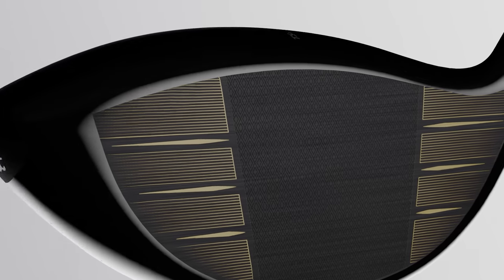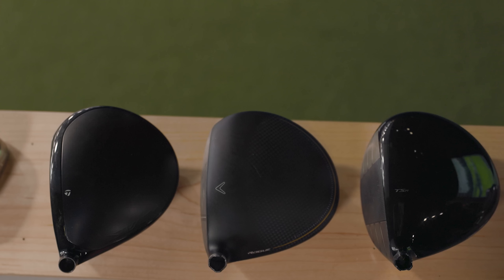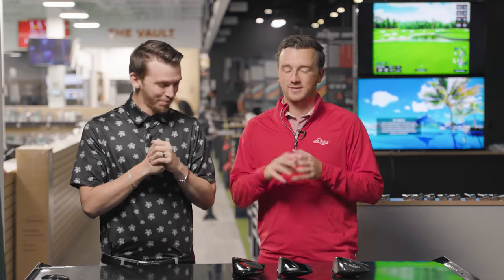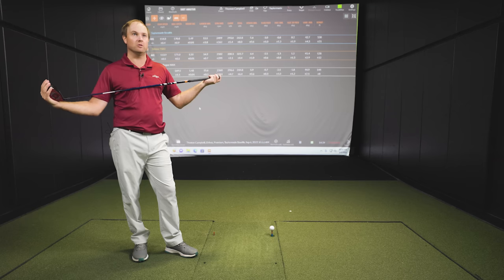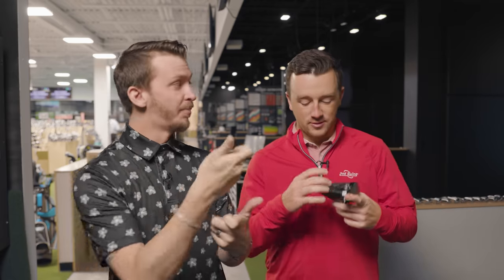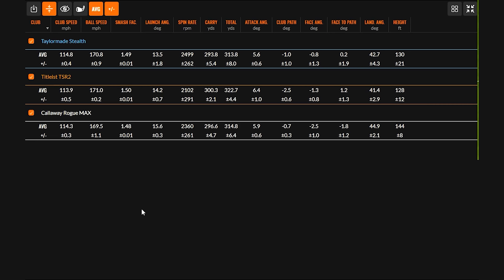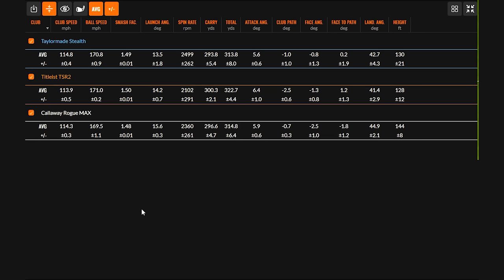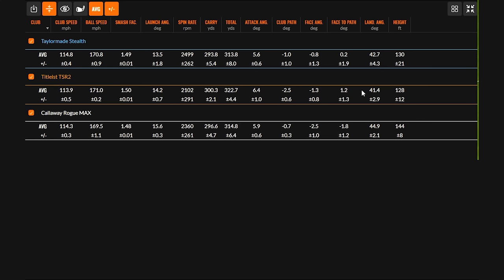2022 Golf Drivers Comparison | TaylorMade Stealth, Callaway Rogue ST Max, Titleist TSR2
This 2022 golf drivers comparison takes a look at three of the most popular golf drivers released during the year, including the TaylorMade Stealth driver, the Callaway Rogue ST Max driver, and the Titleist TSR2 driver. Each are designed to deliver high MOI and easy launch, but how do they stack up against each other?

In this video, 2nd Swing's Thomas Campbell tests out each driver, while Danny Ferrell and Drew Mahowald discuss the Trackman data to identify the similarities and differences between the TaylorMade Stealth driver, the Callaway Rogue ST Max driver, and the Titleist TSR2 driver.